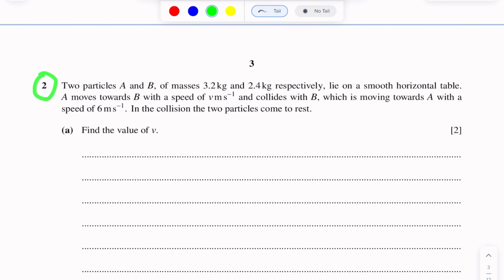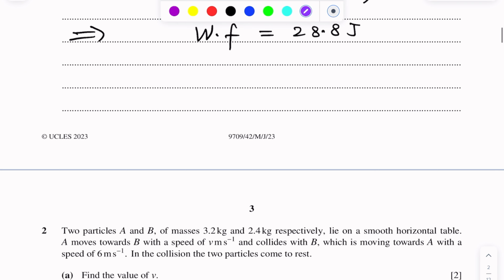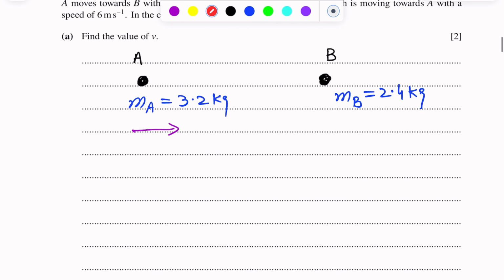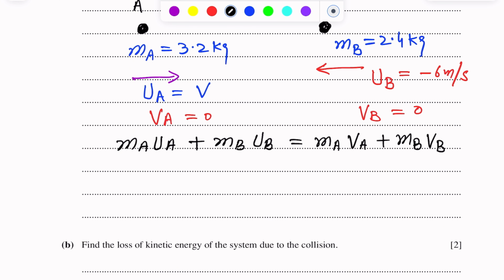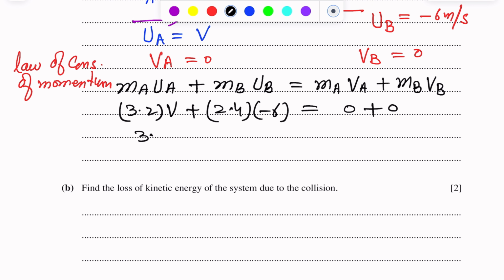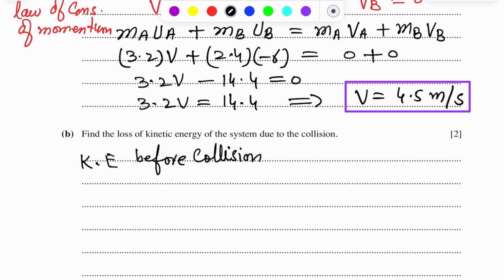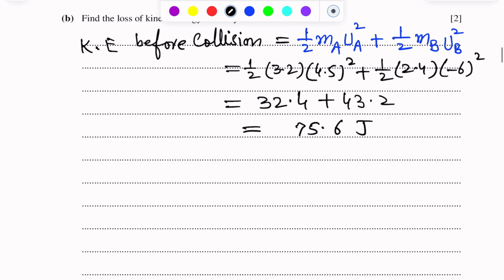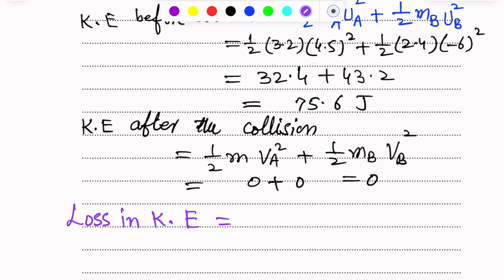A-Level Maths - MOMENTUM 9709/42 M/J 2023 Q#2 Solution|Ultimate Guide (Part 2)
Master the A-Level Maths 9709/42 M/J 2023 paper with this in-depth tutorial on Momentum Question #2. Dive deep into our step-by-step solution to ace your A-Level Maths exams! Perfect for students, educators, and math enthusiasts.

🔸 Detailed explanation of the A-Level Maths 9709/42 M/J 2023 Momentum section.